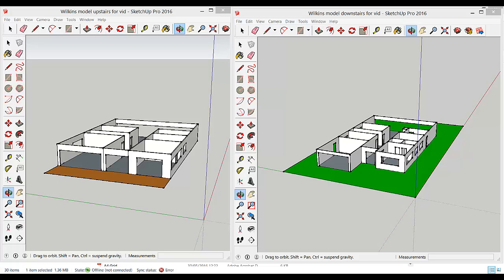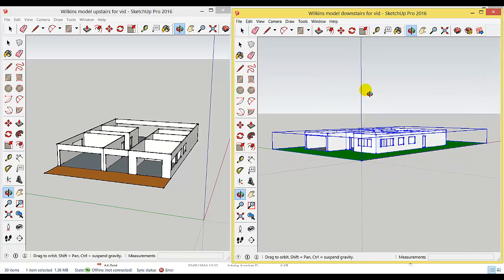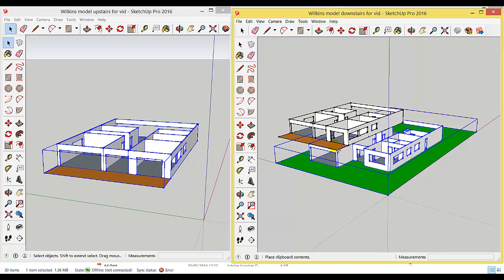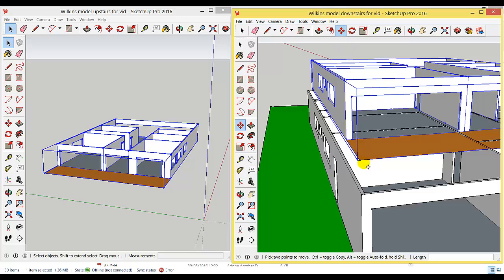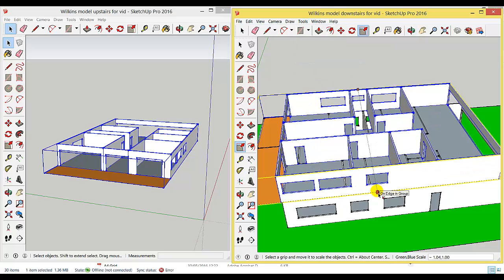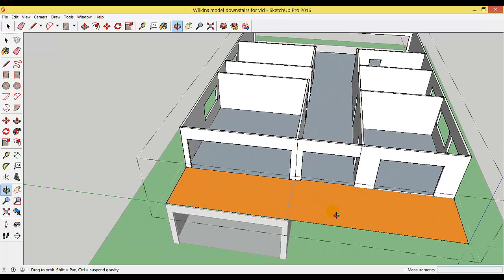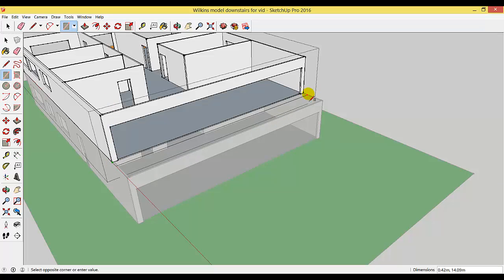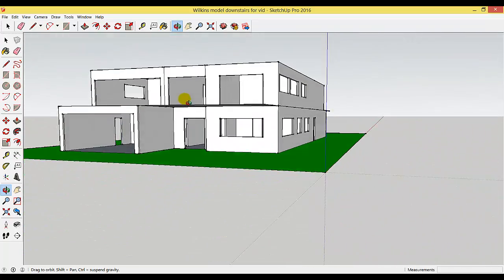SketchUp 8 Adding the top floor to the ground floor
Adding the top floor to the ground floor